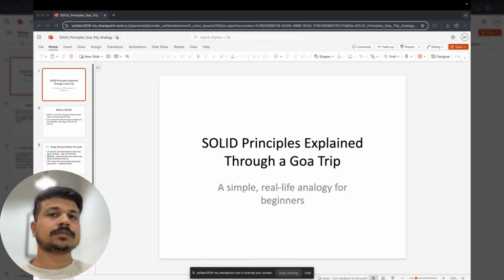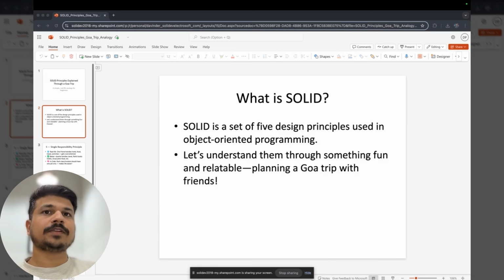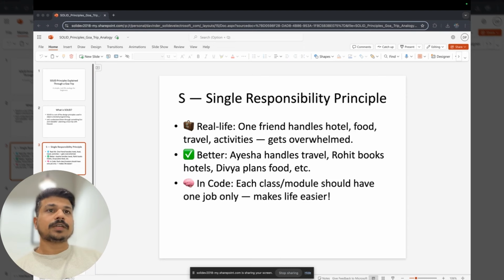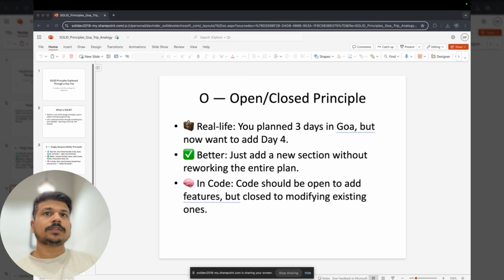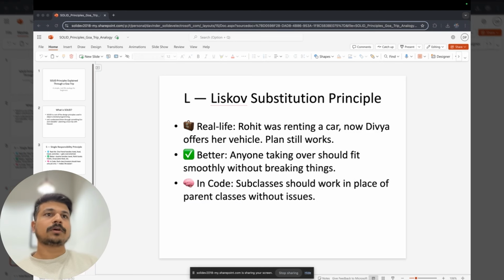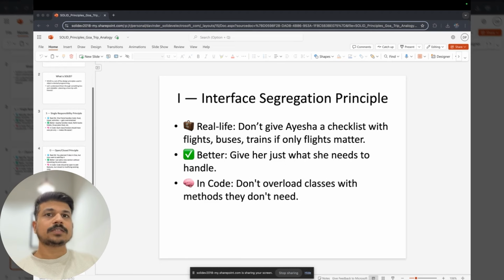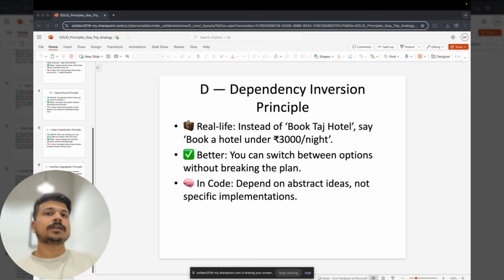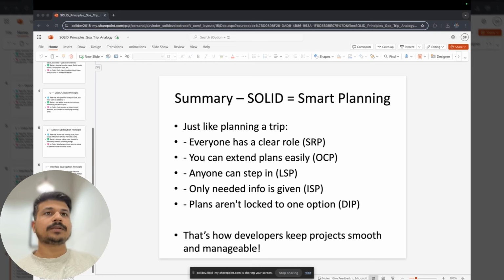SOLID Principles Explained with a Goa Trip 🍹 | Software Design Made Simple!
🧠 Confused by SOLID principles in software development? Don’t worry — we’ve got your back!

In this video, we explain each SOLID principle using a super relatable and fun example: planning a trip to Goa! 🏖️

Whether you're a beginner developer, student, or someone just curious about software architecture, this video will help you grasp SOLID concepts with ease.

🔹 What you'll learn:

✅ What are the SOLID principles in object-oriented programming

✅ Real-life analogies to understand each concept

✅ Why SOLID makes your code cleaner, maintainable, and scalable

✅ Planning a Goa trip is just like designing good software!

💬 Got questions? Drop them in the comments — we will reply to everyone!

👨‍💻 Chapters:
00:00 - Intro
00:20 - What is SOLID?
00:42 - S - Single Responsibility Principle
01:15 - O - Open/Closed Principle
01:36- L - Liskov Substitution Principle
02:00 - I - Interface Segregation Principle
02:26 - D - Dependency Inversion Principle
02:55 - Recap and Final Thoughts